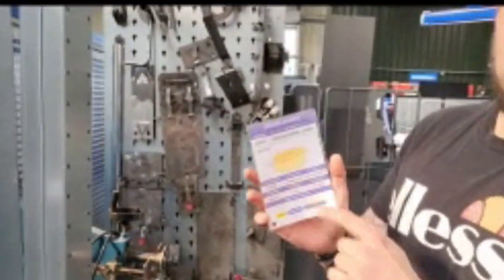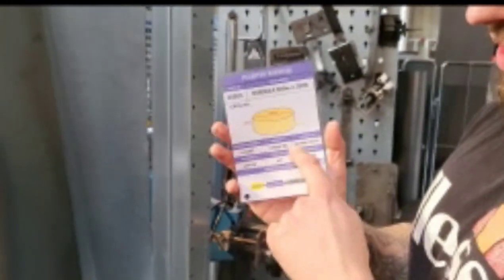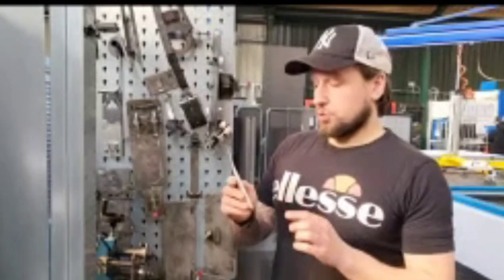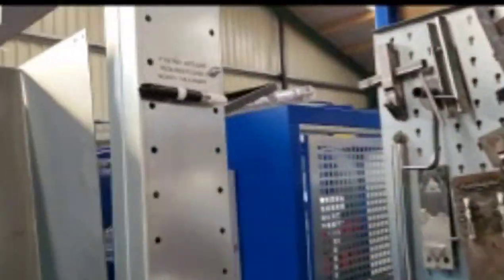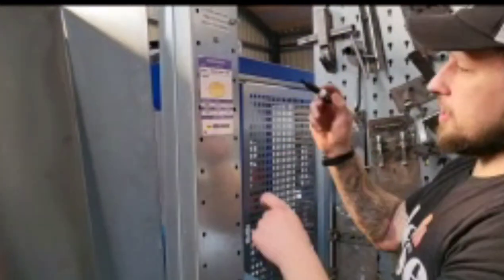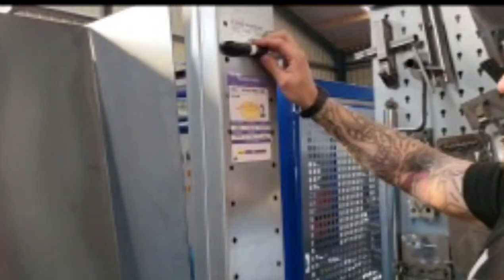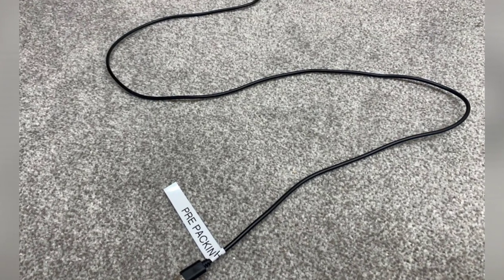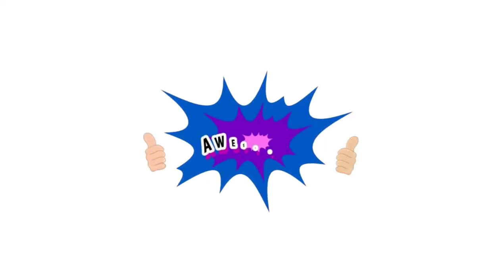3s and Lean Improvements 23rd March